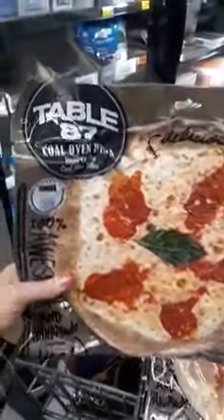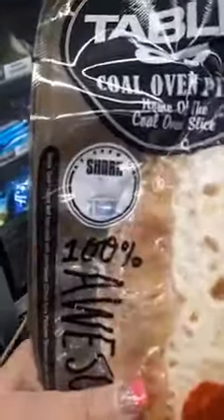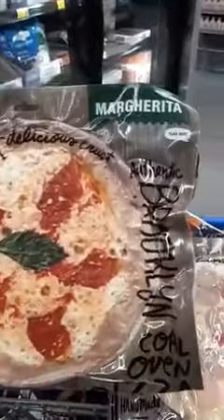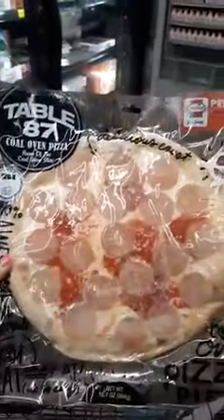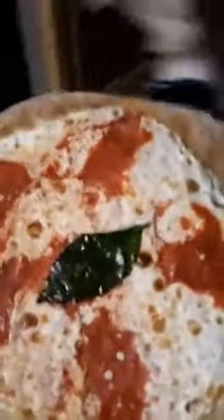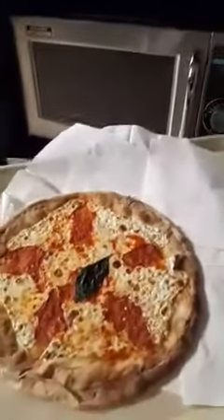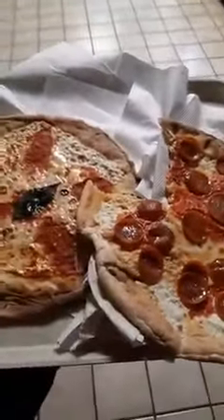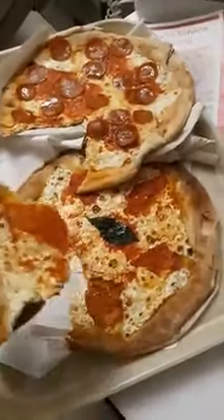Shark Tank table 87 pizza restaurant review frozen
table 87 pizza was ok , wouldn't buy again probably, would try fresh in there restaurant if in area